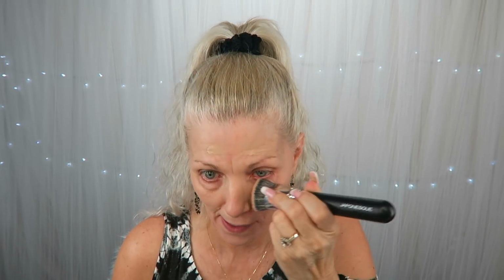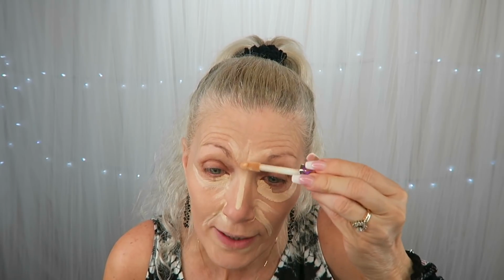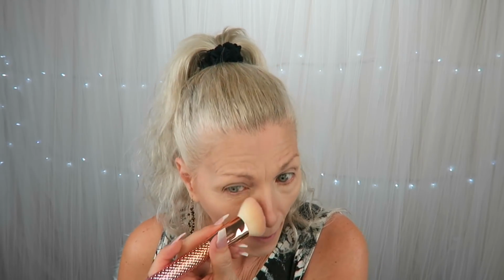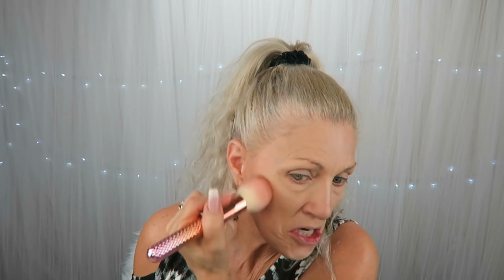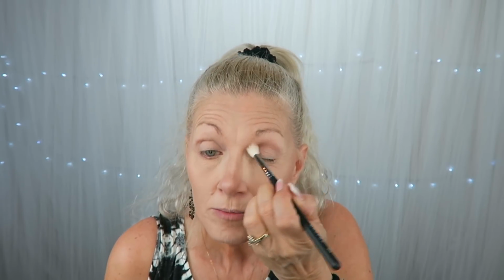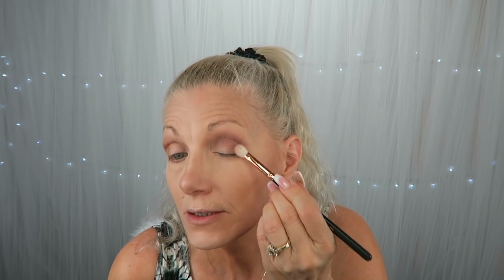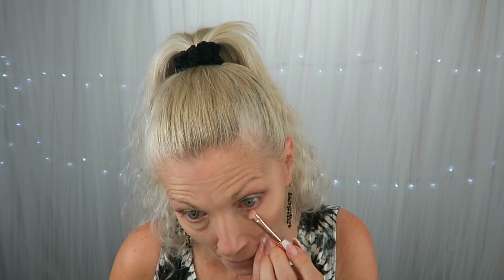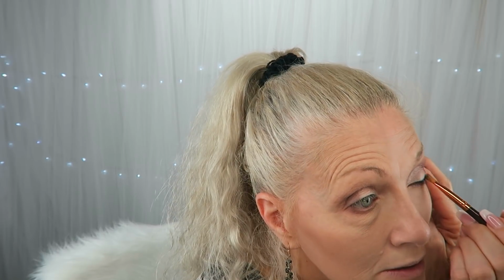GRWM - ABH Mod Ren Purple Smokey Eyes - BentlyK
Hey guys!  Another Fun Friday video, Yay!  Today I am doing a GRWM (Get Ready With Me) using my Modern Renaissance palette from Anastasia Beverly Hills. This time we end up with a purple smokey eye. Enjoy! 😎💝

Do you shop online?  Join Ebates & get money back every time you shop online.  That's what I do! 😎

Products mentioned:

StriVectin anti-wrinkle Primer

Tarte Rainforest of the sea Marine Booste

Missha M Perfect Cover BB Cream No.23

Tarte Double Duty Beauty Shape Tape Contour Concealer/Light sand

Jordana SCULPT N GO CREAMY CONTOUR STICK/Light

Laura MercierTranslucent Loose Setting Powder

CATRICE Highlighting Powder/Champagne Campaign

ANASTASIA Of BEVERLY HILLS Modern Renaissance Eyeshadow Palette

Tarte Creaseless Undereye Concealer/20S Light Sand

L’Oréal infallible Pro-last Waterproof Eye Pencil/Black & Purple

LAURA GELLER LashBOSS Major Length, Volume, Curl Mascara

ARDELL Double Wispies

ka-BROW! Cream-Gel Eyebrow Color With Brush/3

ESSENCE Ultra Last Instant Colour Lipstick/04 Mauved In

Physicians Formula Organic Wear Lip

410 W. 4th St.

bentlyk